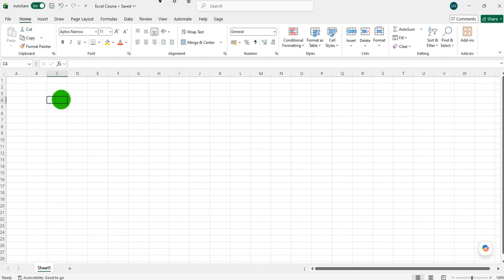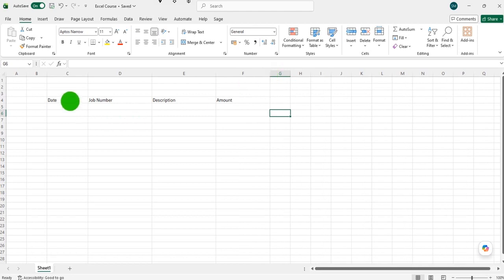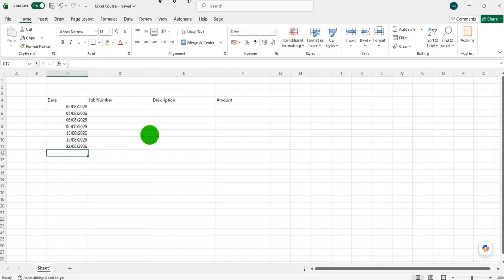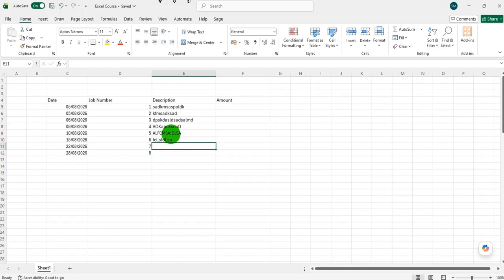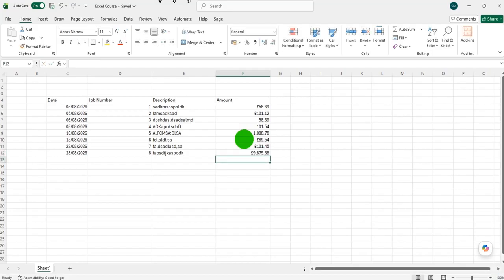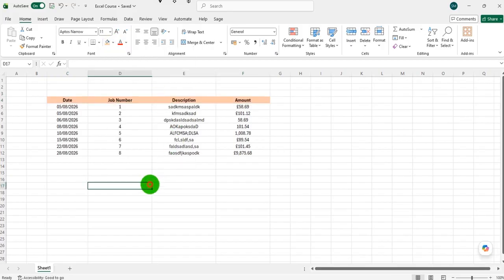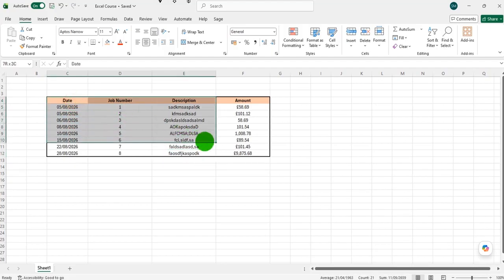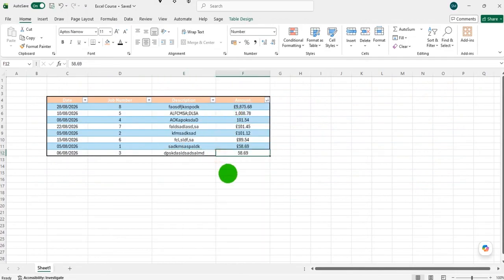Excel Essentials: Learn the Basics of Excel (Part 3)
This is part 3 of my Excel Basics Course.

This video will teach you how to create tables.